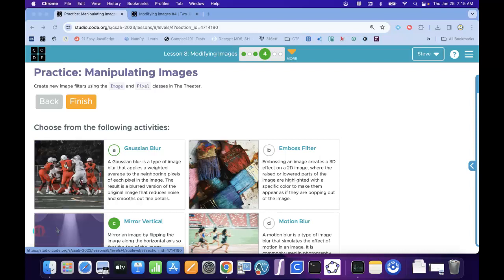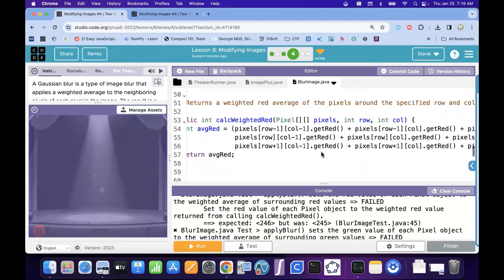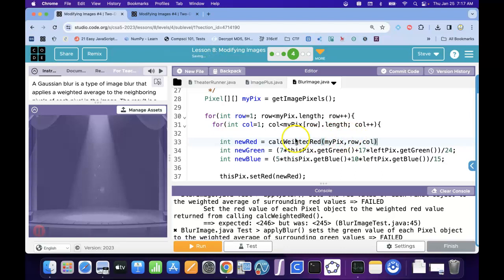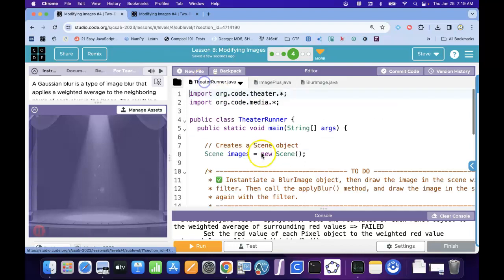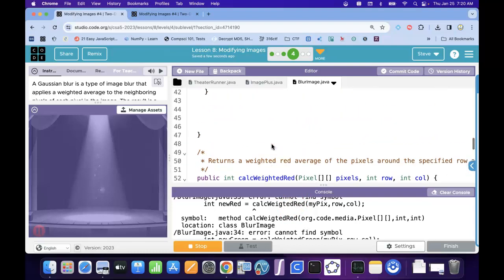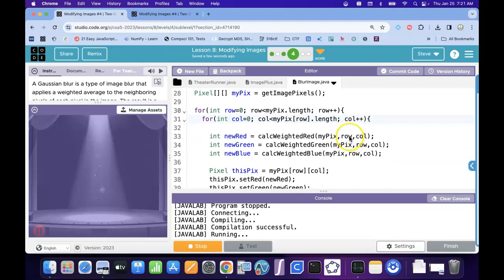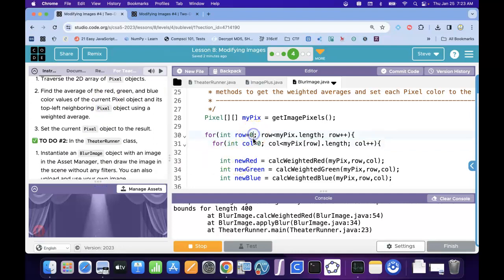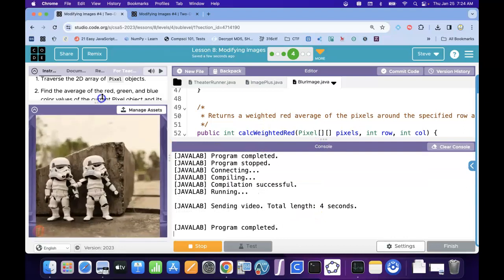UNIT 5 LESSON 8 LEVEL 4 a